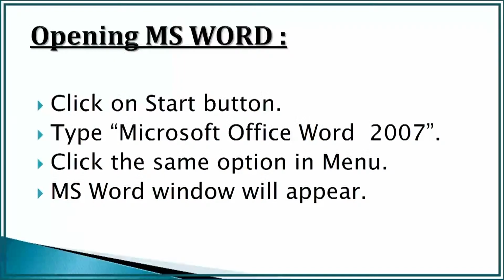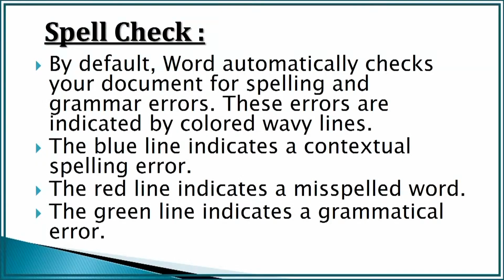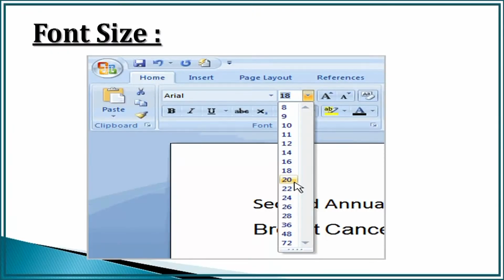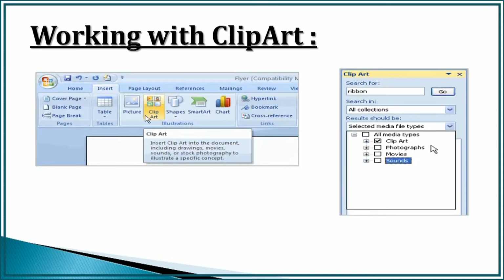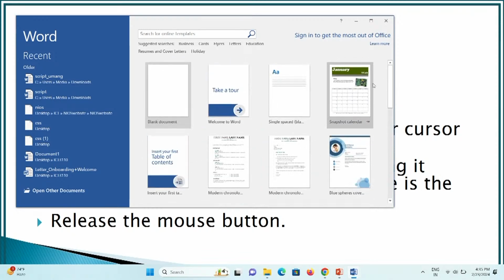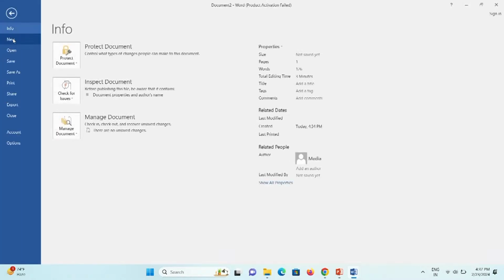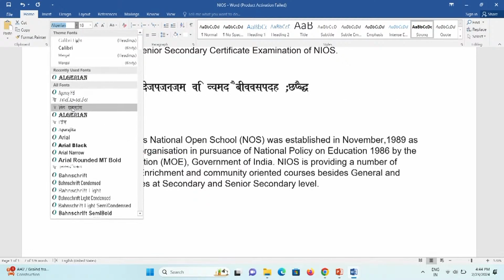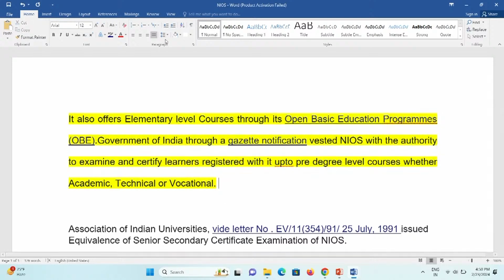Vocational : Computer & ICT : Office Productivity Tools